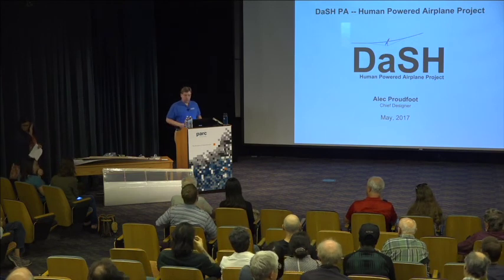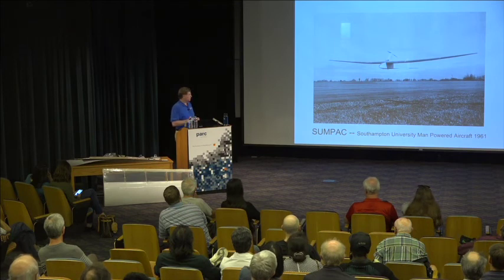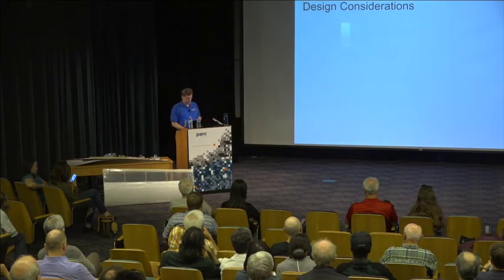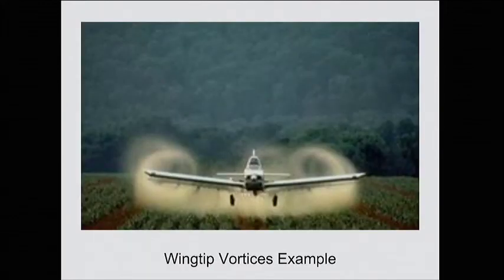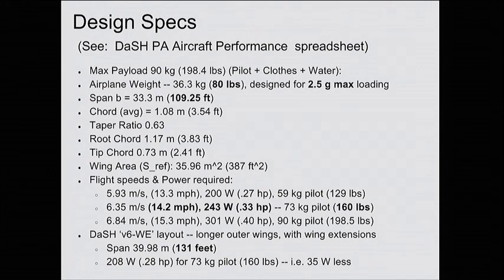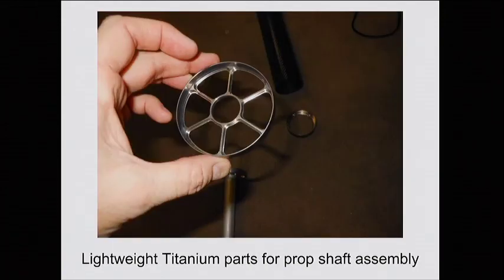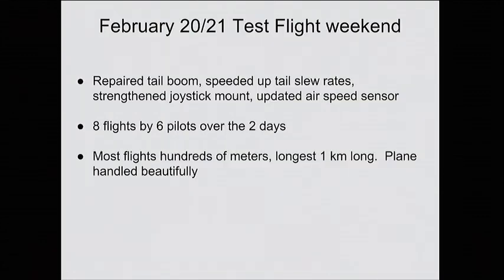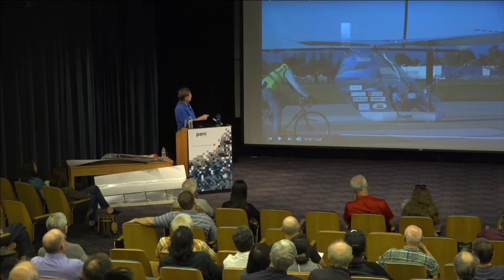PARC Forum: The DaSH Project - Building a 'Simple' Human-Powered Airplane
PARC Forum Presents: The DaSH PA project stands for "Dead-Simple Human-Powered Airplane." The idea is to take the most simple and efficient approach to building a human-powered airplane (HPA) that flies powered solely by its human pilot, and that performs well. It was started by a group of engineers just for the fun of it, so we could learn for ourselves while designing and building something challenging, fun and a little bit “out there,” and to educate others. Over 200 volunteers have helped build and fly the first successfully flown HPA in the U.S. in 27 years.

To make a human-powered airplane work, one must design an airplane that is incredibly light, but extremely large at the same time -- the base design for DaSH has a wingspan of 33.3 m (109 ft.), with an extended wing version reaching 40 m (131 ft.), yet it weighs under 45 kg (99 lbs). Accomplishing this feat involves using a combination of lightweight materials, from high-strength carbon fiber composites, to plastic films and foams, wood, and a very small amount of metal, bonded together with high-strength adhesives.

Alec Proudfoot of Proudfoot Design is currently Chief Designer on the DaSH human-powered airplane project. He was the engineer at Google Inc. who started the RechargeIT plug-in vehicle project. At AeroVironment, he was a member of the engineering team that created the GM Impact prototype. The Impact entered production as the GM EV1, the first modern high-power AC-induction electric vehicle. Alec has followed the alternative fuel vehicle scene as an engineer, a consumer, and a journalist -- some of his footage appears in the documentary film "Who Killed the Electric Car."

In addition to his alternative fuel vehicle work, Alec has had a diverse engineering career, spanning fields from aviation to medical devices to telecommunications, and has also worked as a professional helicopter pilot. Most recently, Alec was a renewable energy engineer at Google working on the RE.